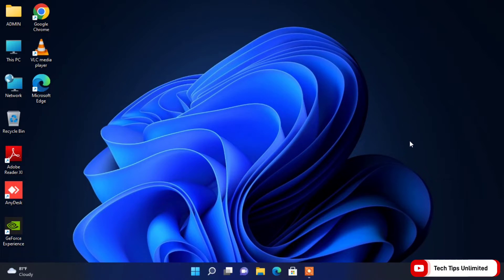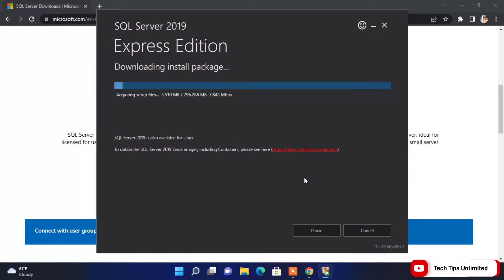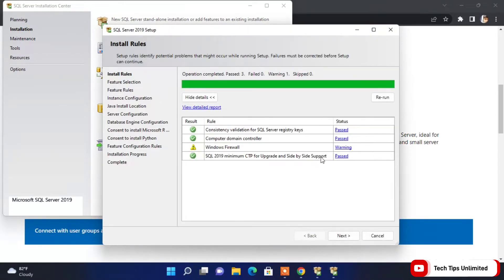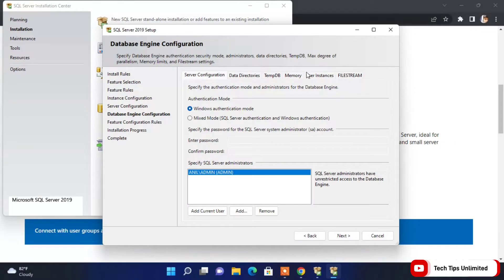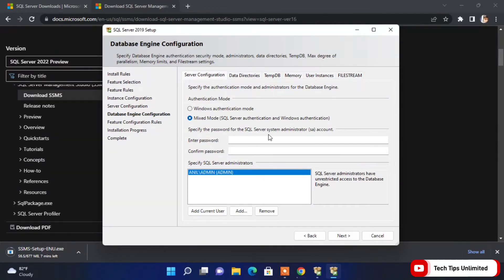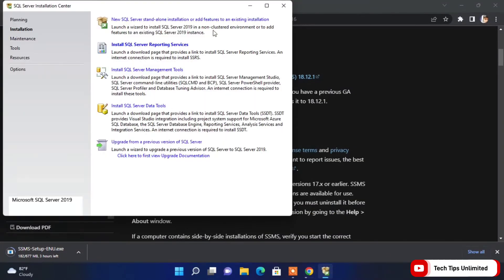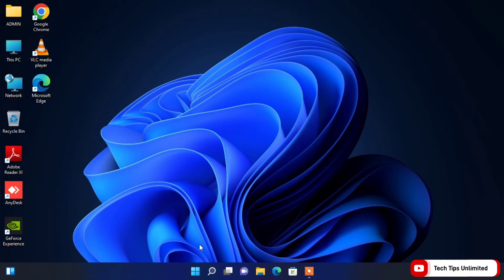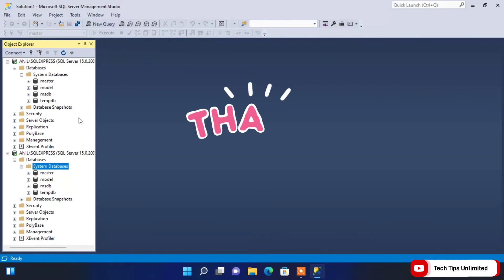How to Download and Install SSMS Sql Server Management Studio in 2023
How to Download and Install Sql Server & Sql Server Management Studio in Windows 11.

In this video, we're going to see the complete step by step installation of SQL SERVER MANAGEMENT STUDIO.
First we'll going to download and install Sql Server, second we'll be downloading and installing Sql Server Management Studio.

Read Some Useful Books👇
Rich Dad Poor Dad

Think and Grow Rich

Some related queries:
how to install SQL server,install microsoft SQL,microsoft sql server 2019 installation,

Tech Tips Unlimited